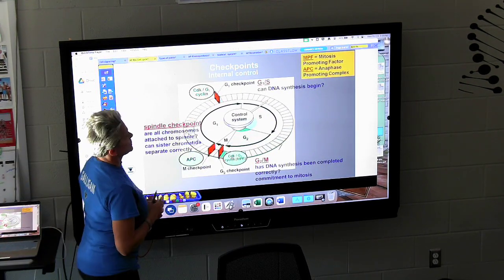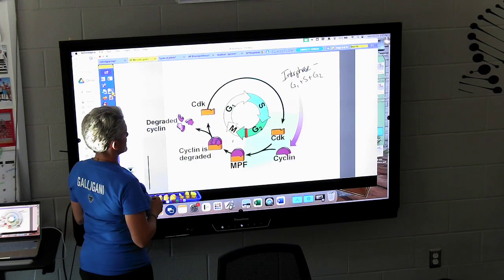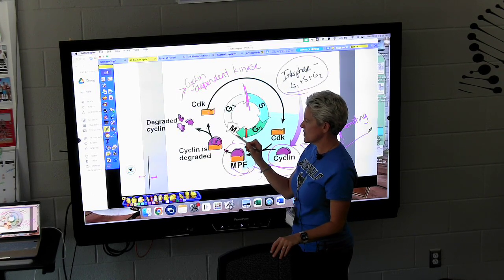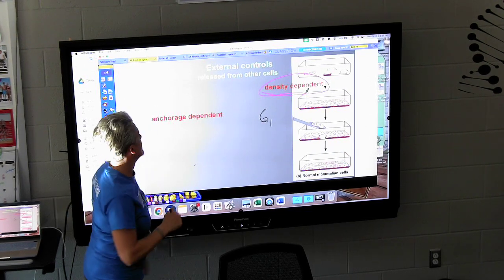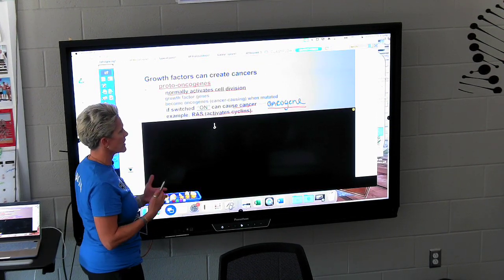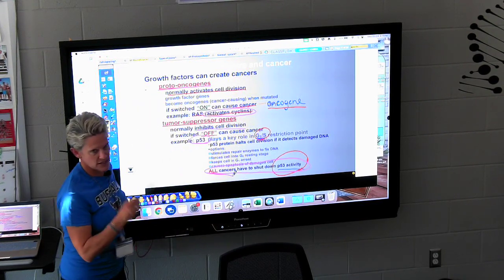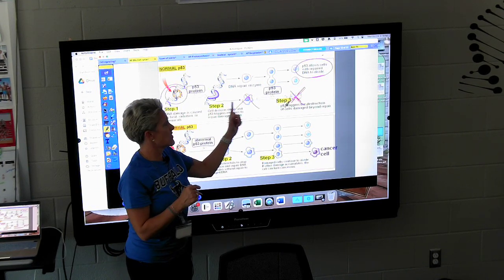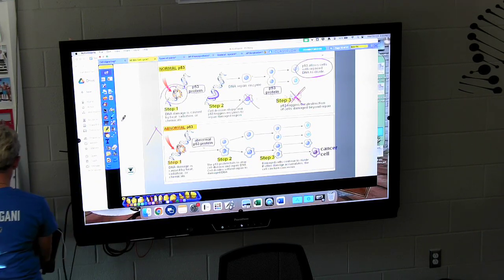Control of the cell cycle